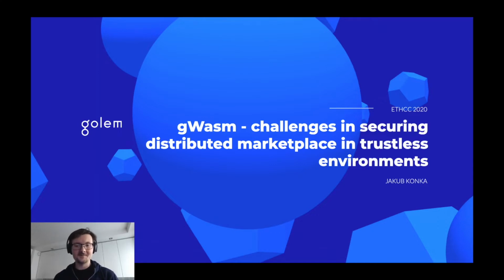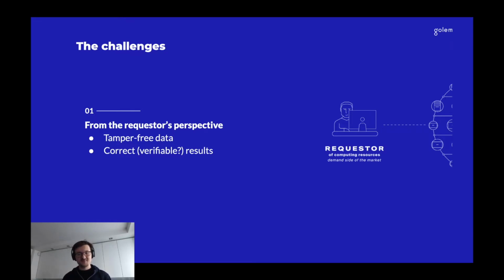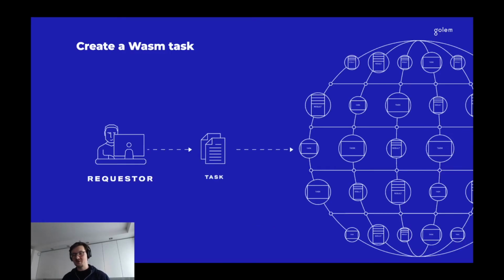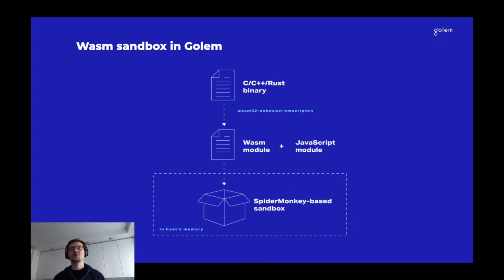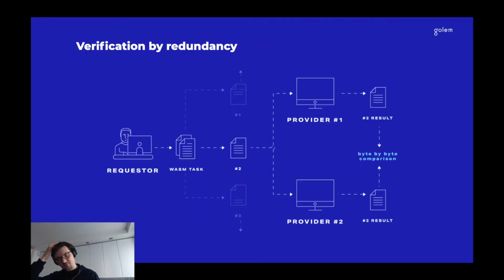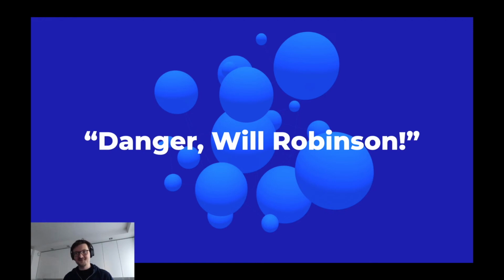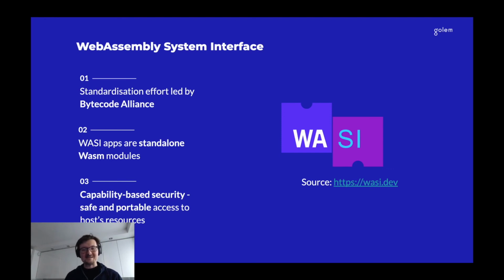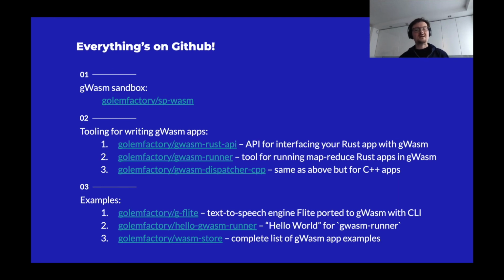gWasm - Challenges in Securing Distributed Marketplace in Trustless Environment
THIS GUIDE IS OUTDATED!

gWASM helps ensure a crucial challenge is met, that non-determinism is kept to the very minimum, while building on Golem. Join Kubkon aka Golem Wasmnator is sharing his presentation from ETHCC 2020

References:
00 - gWasm documentation